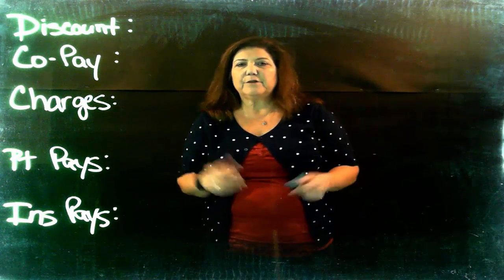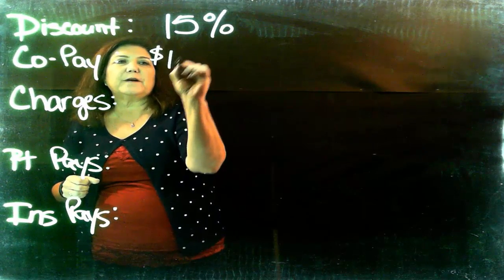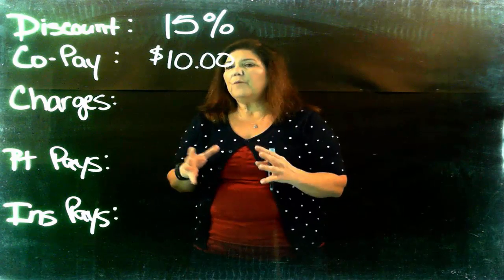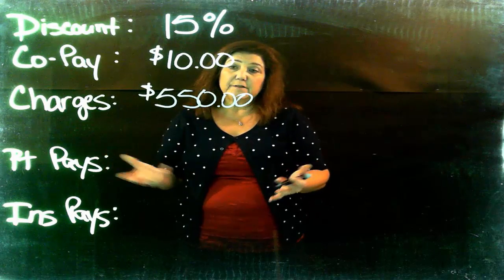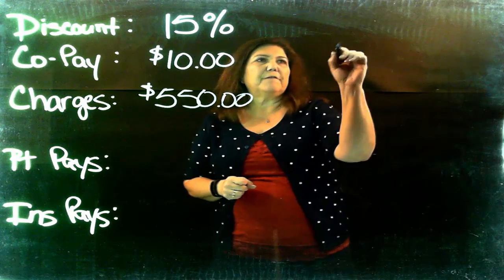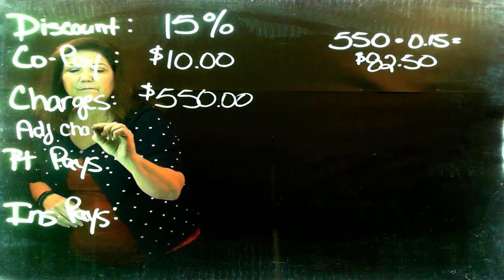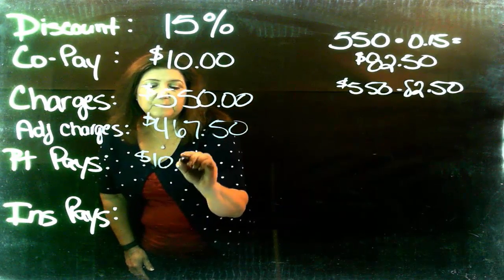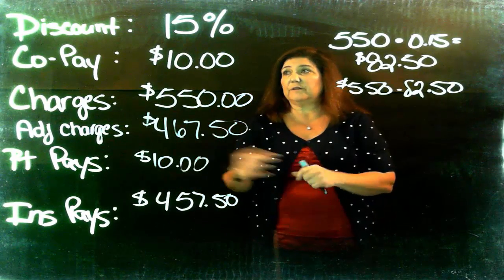Discounted Services with Set CoPay